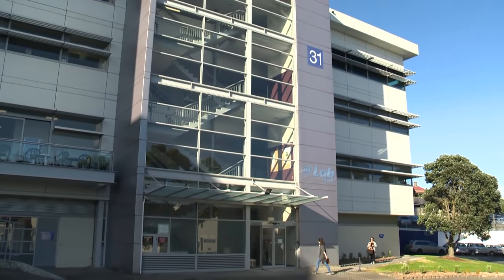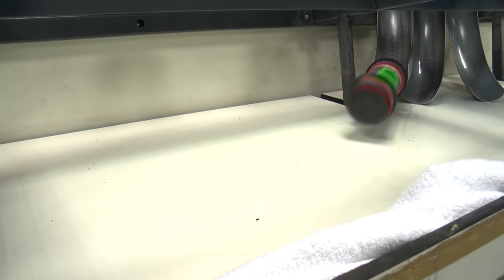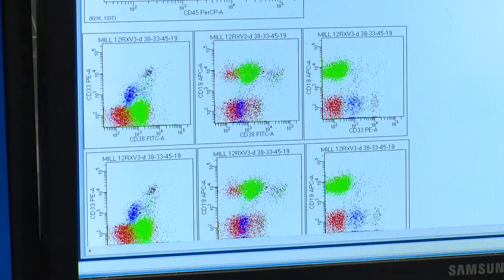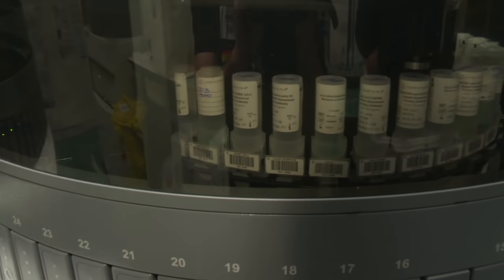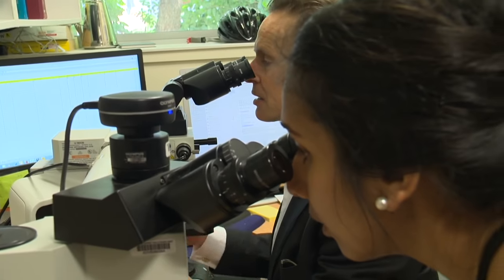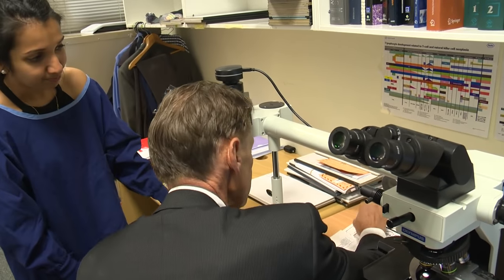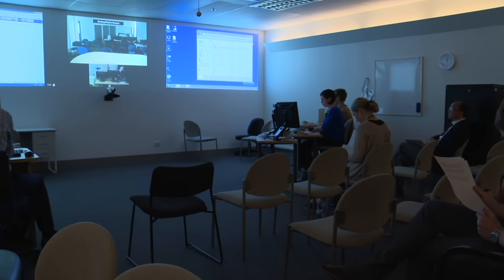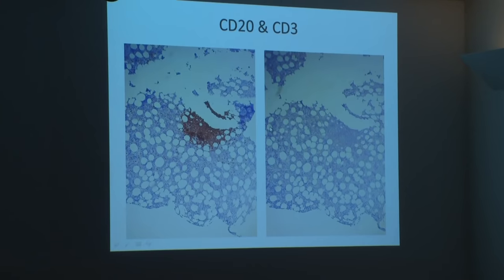Medical Laboratory Science - A Case Study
We visit LabPlus, the diagnostic laboratory on site at Auckland City Hospital, New Zealand and follow case studies through the medical diagnostic process exploring how new technology is speeding up diagnosis and helping patients recover faster. Good Job Hunting!